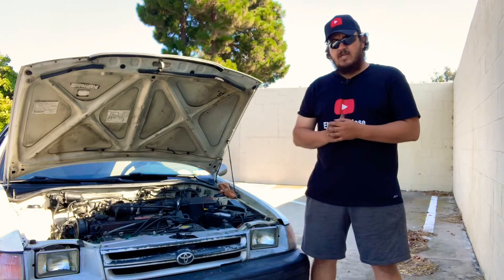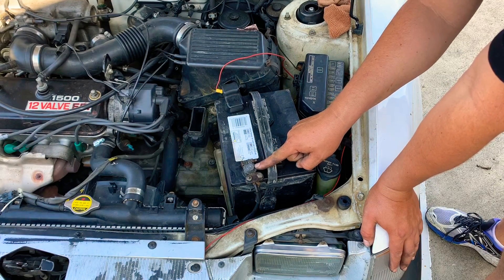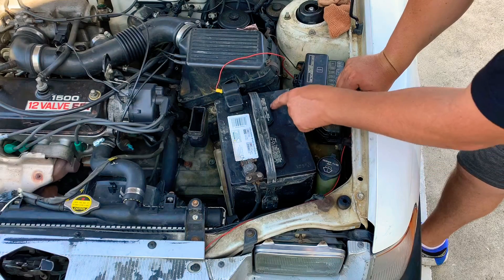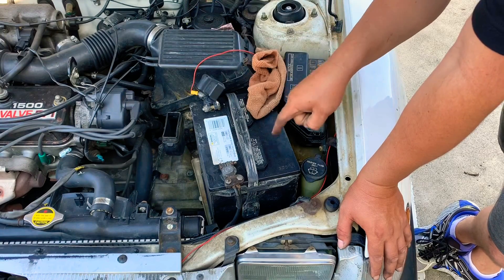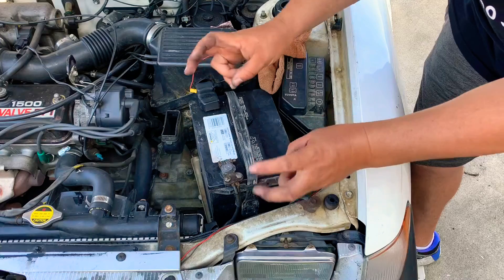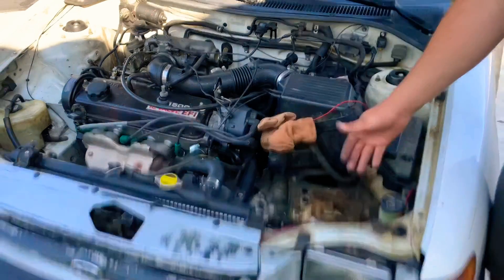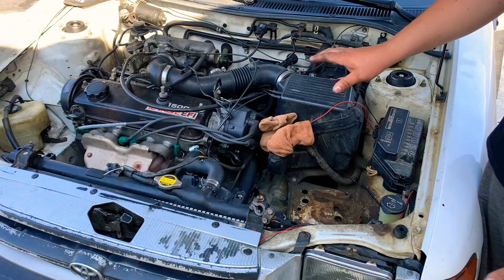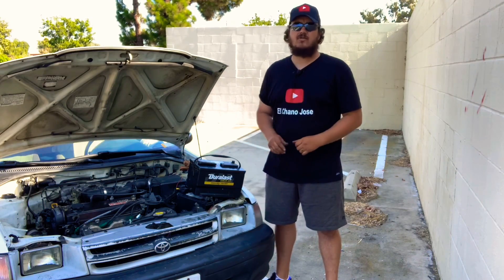Battery replacement with engine running